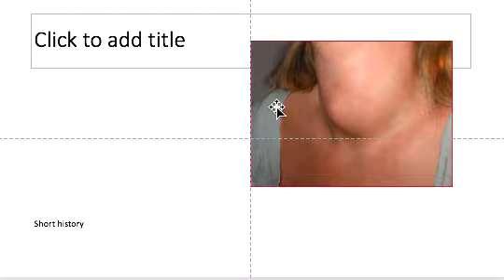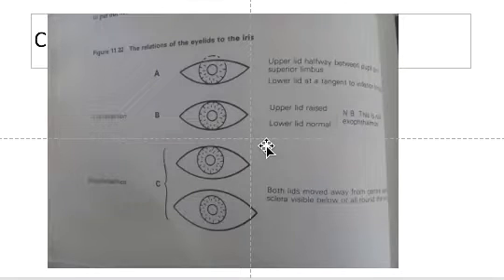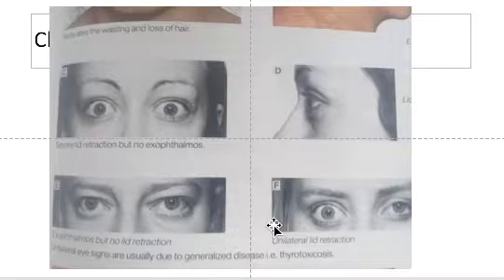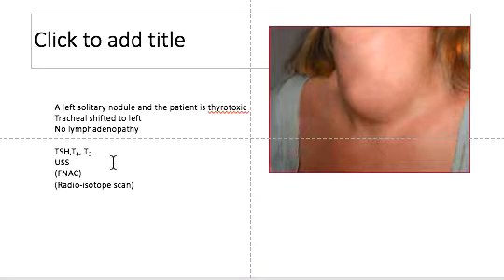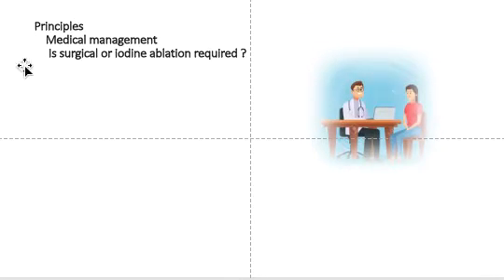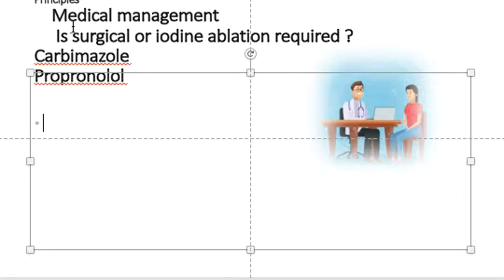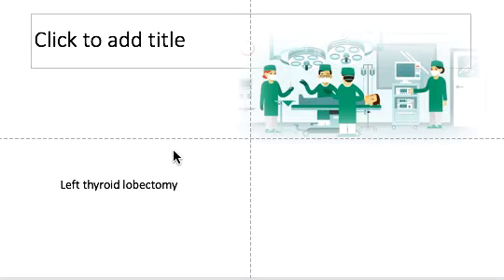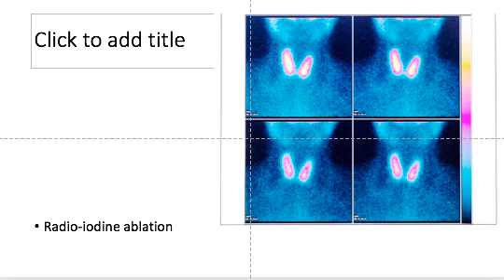STN Thyrotoxic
Discussion on diagnosis and treatment of a toxic solitary nodule of thyroid